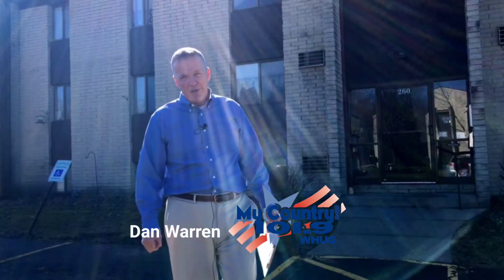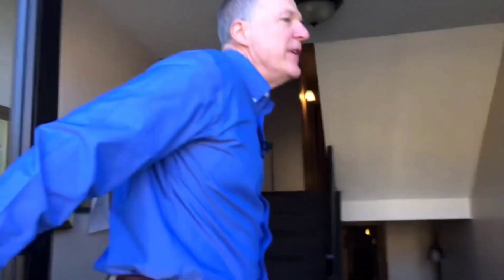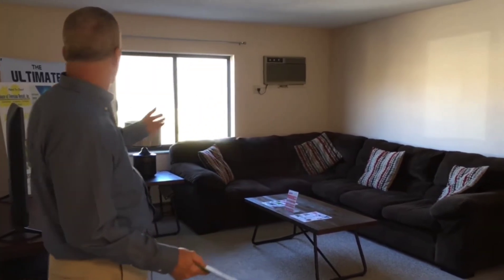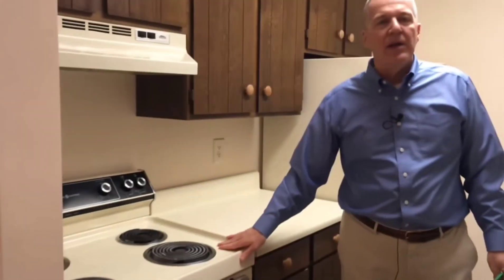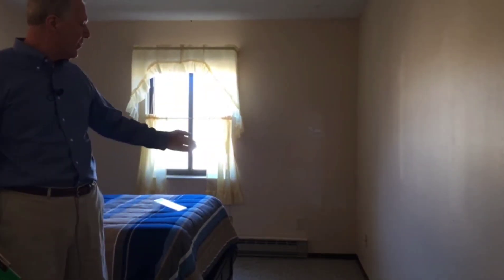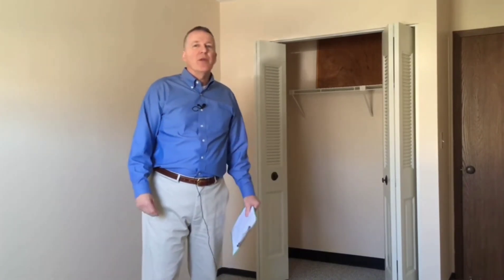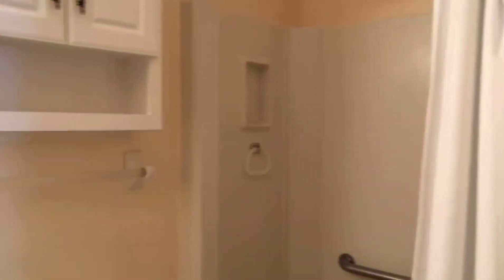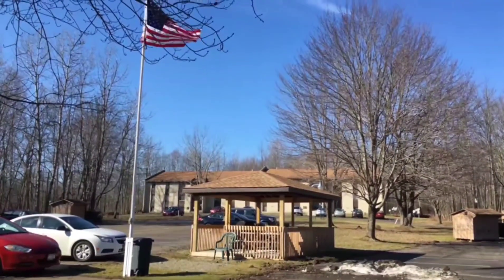Dan Warren From My Country 101.9 WHUG Gives You a Tour Of Westchester Apartments